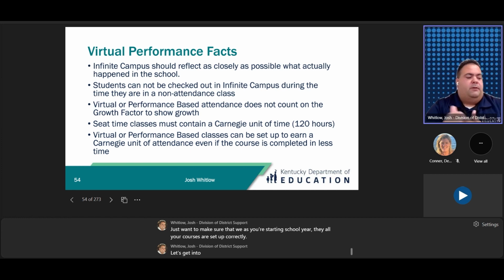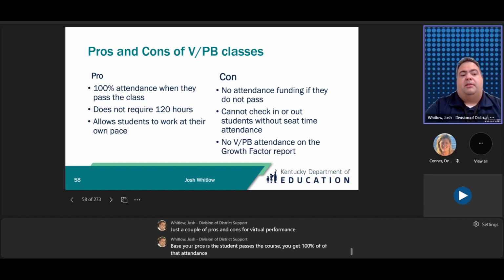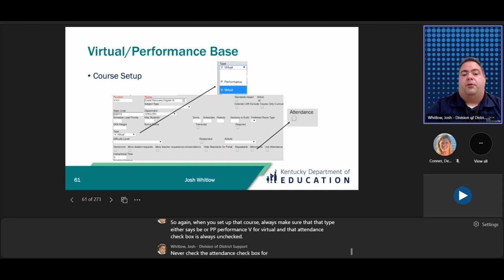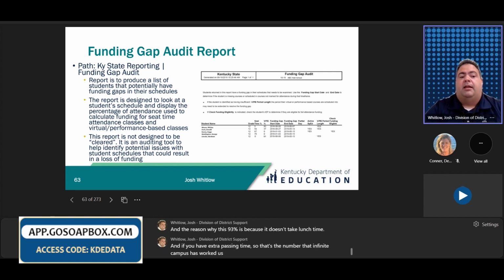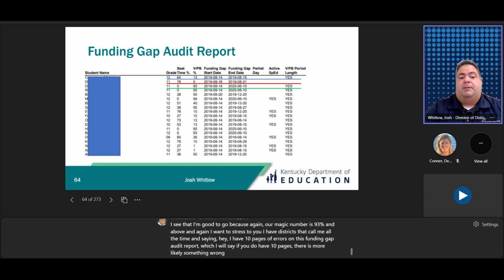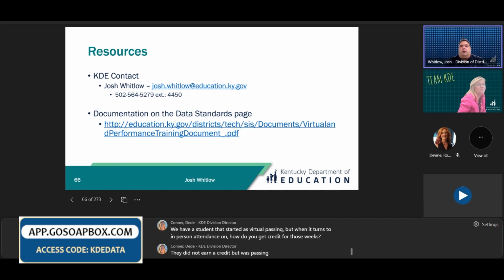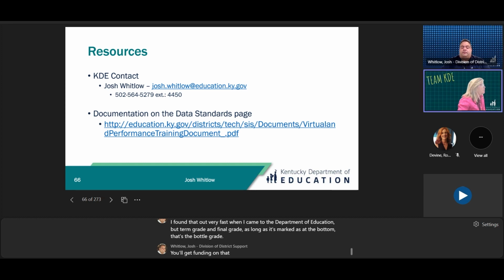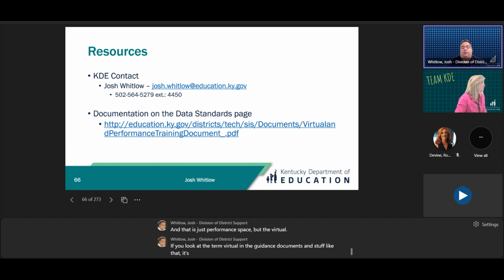Virtual & Performance Base Course Setup